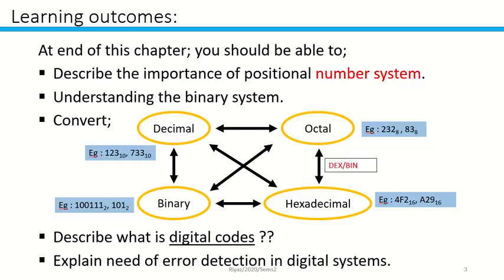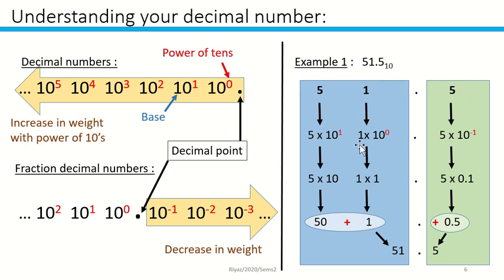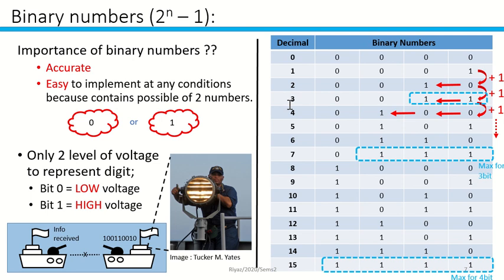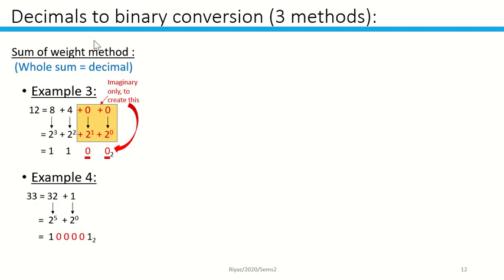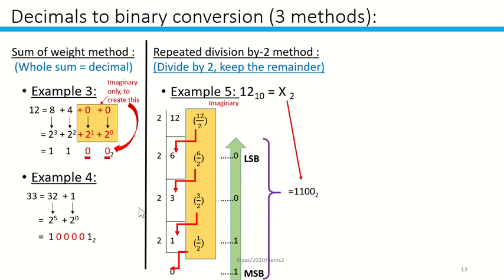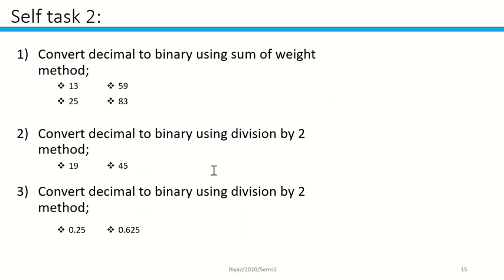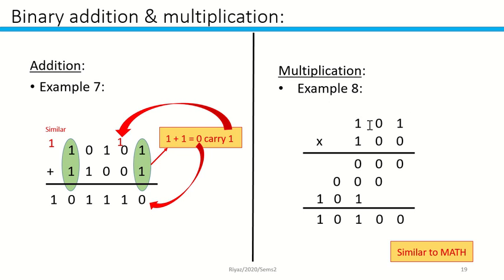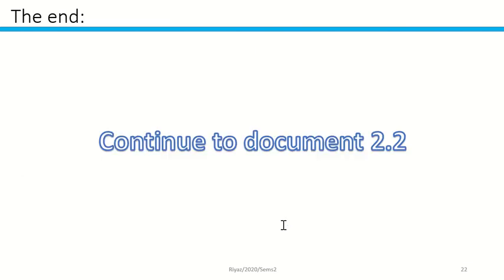Binary system and Introduction arithmetic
In this sub chapter, decimal and binary system will be discuss in detail. This including the their conversion method and also basic introduction of arithmetic.

This video was uploaded for online class for code BEJ10603 / BEJ20303.